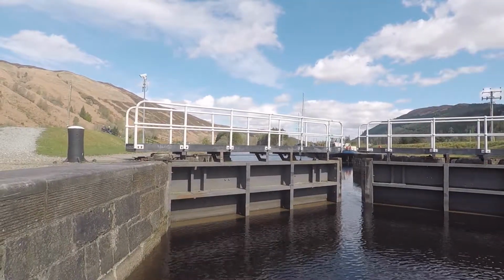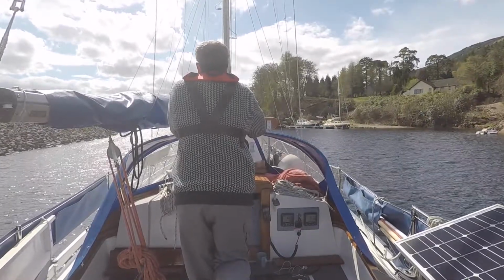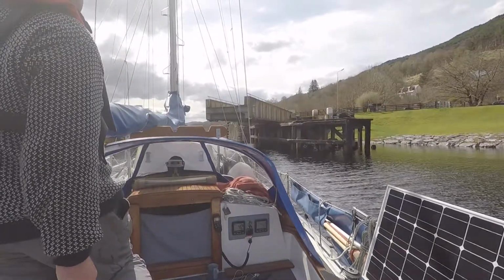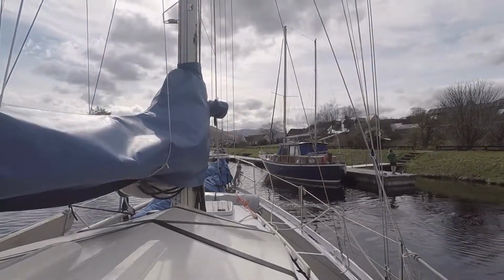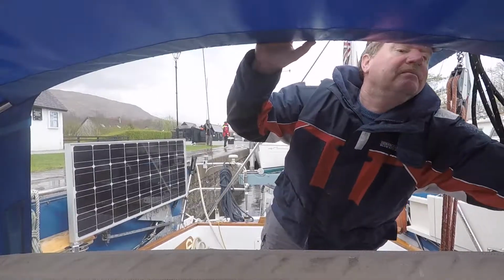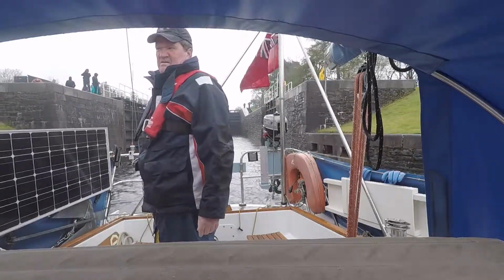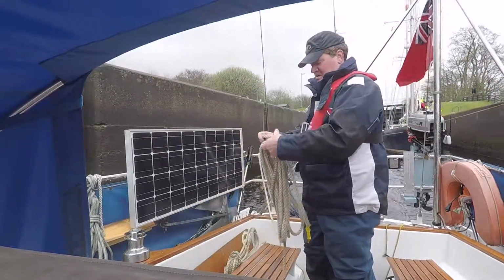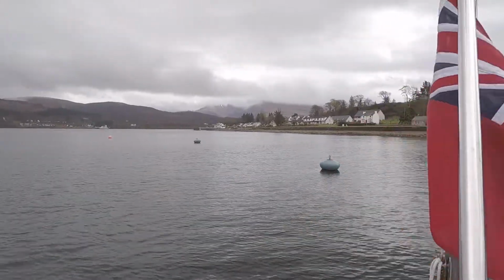Laggan locks to Corran narrows 2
Final part of a series of three documenting a transit of the Caledonian canal Sea to Sea east to west